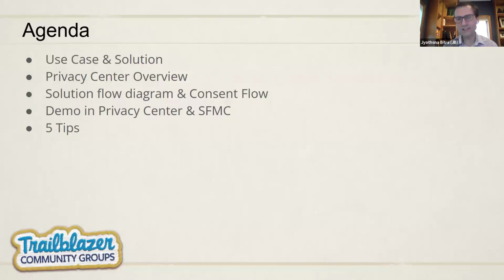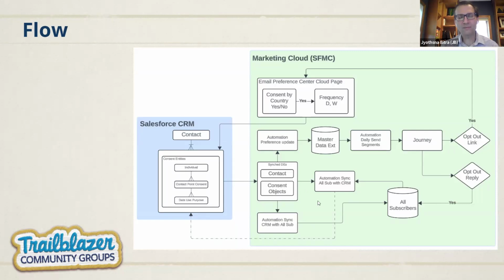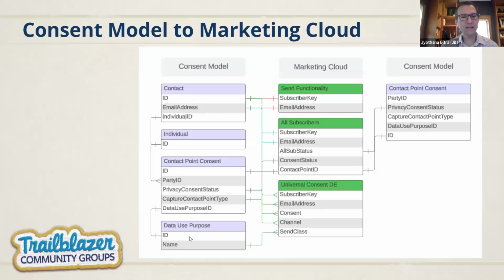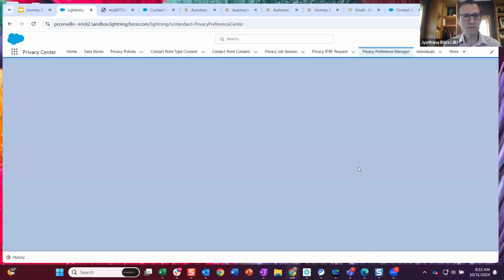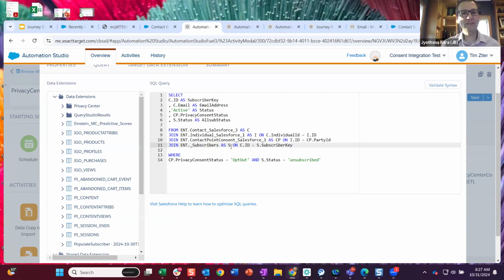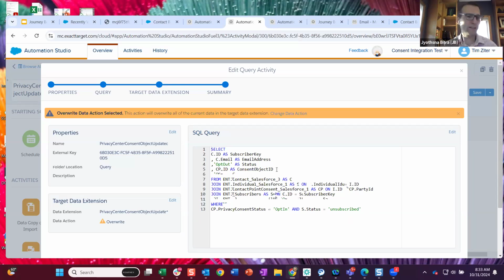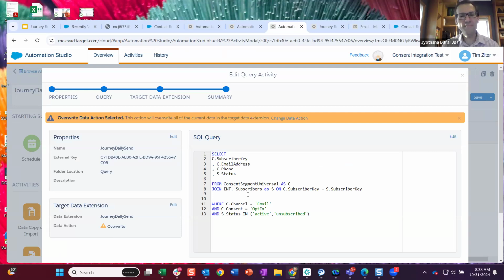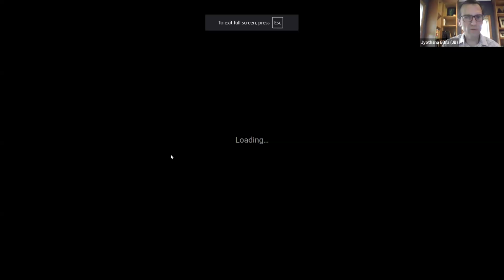#17 Integrating the Consent Model, Privacy Center and Journey Builder -Journey Builder Deep Dive